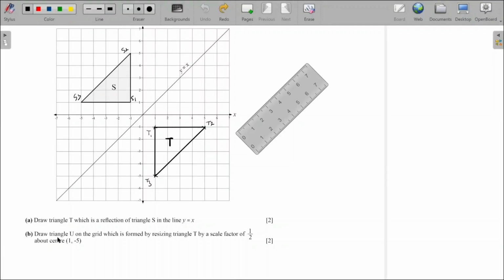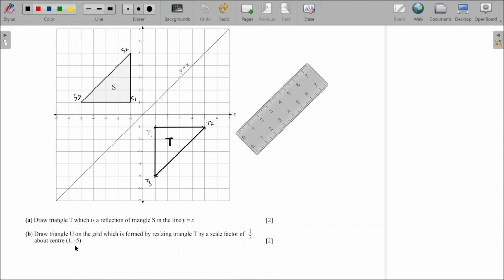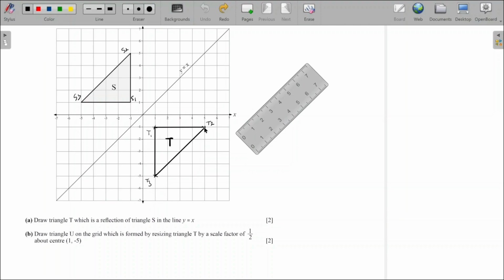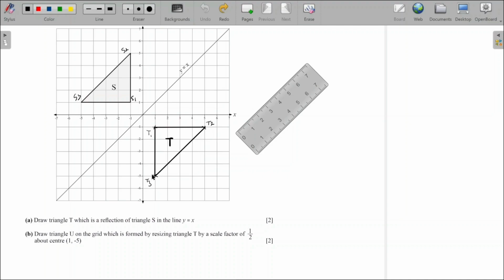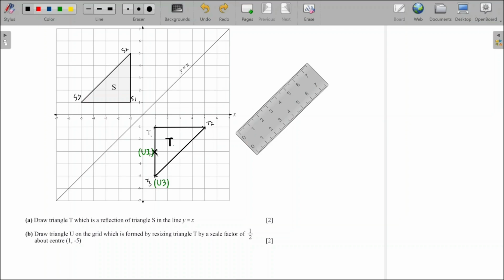28b CHECKPOINT MATHS PQ S1, TRANSFORMATION; REDUCTION (RESIZING)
28. The diagram shows triangle S drawn on a grid.

(a) Draw triangle T which is a reflection of triangle S in the line y = x.

(b) Draw triangle U on the grid which is formed by resizing triangle T by a scale factor of ½ about centre (1, -5).

TRANSFORMATION; RESIZING
enika's, TRANSFORMATION
enika's, RESIZING
enika's, TRANSFORMATION; RESIZING
enika's, REDUCTION
enika's, TRANSFORMATION; REDUCTION